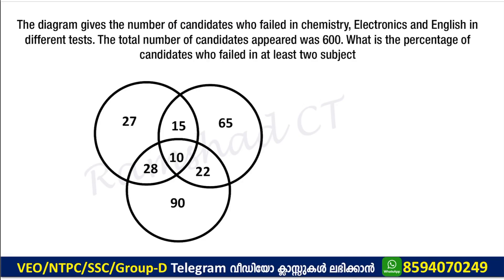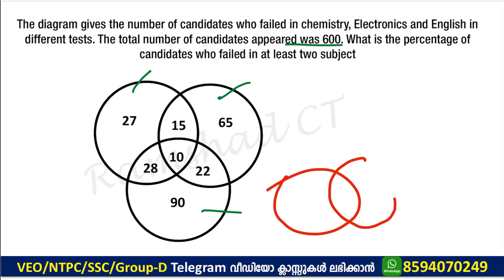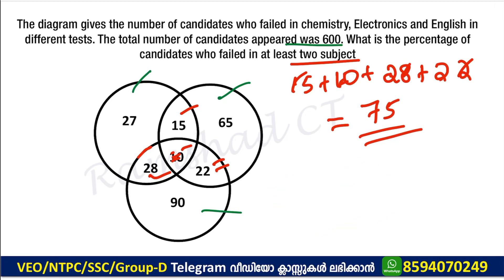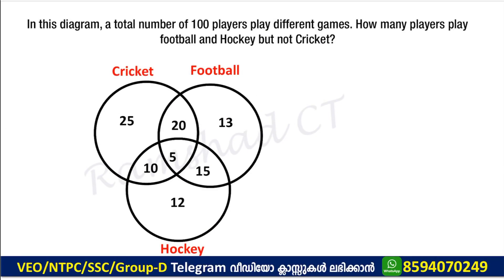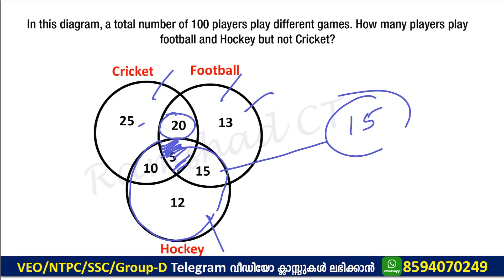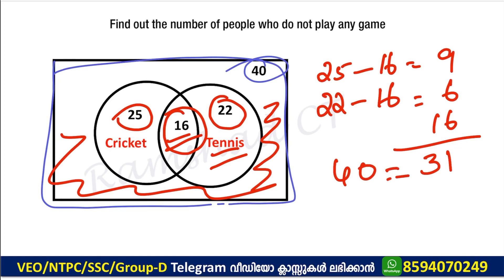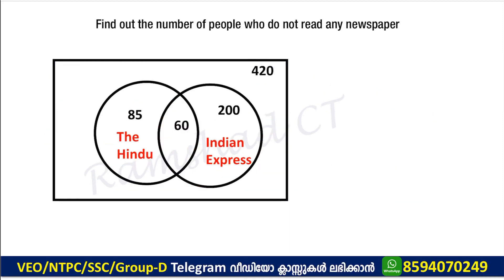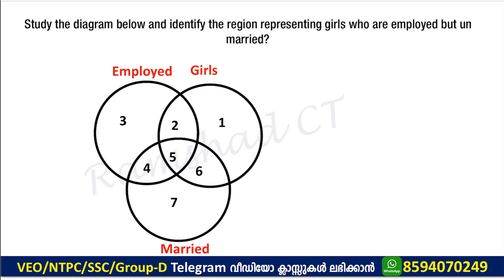NTPC |MTS Logical Venn Diagram - ഇനി മുഴുവന്‍ മാര്‍ക്ക് നേടാം - RRB | SSC Reasoning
RRB NTPC Venn Diagram